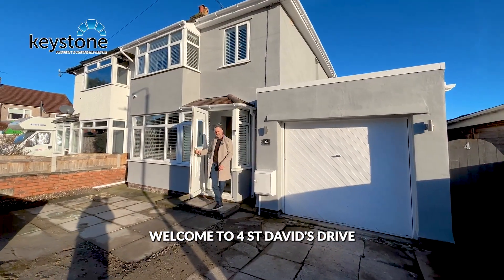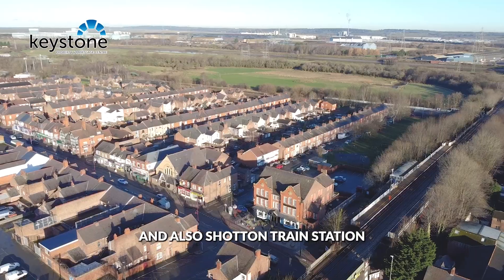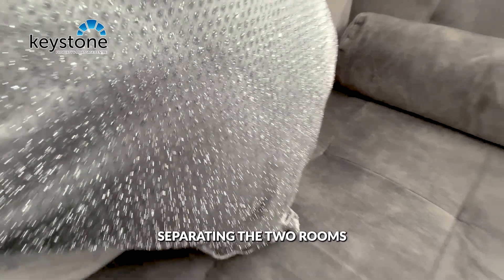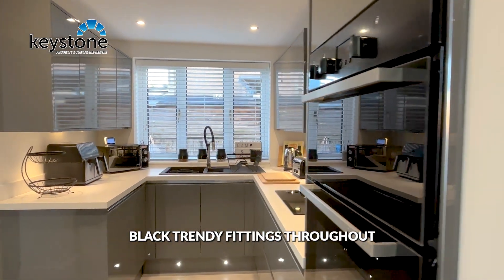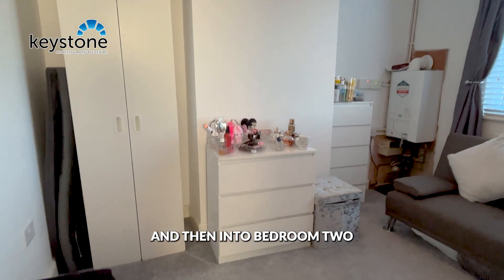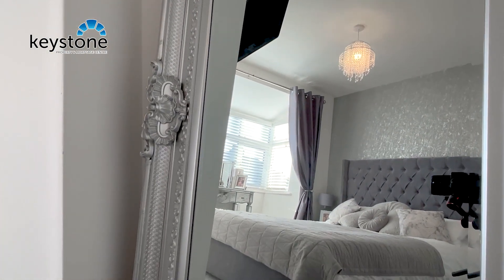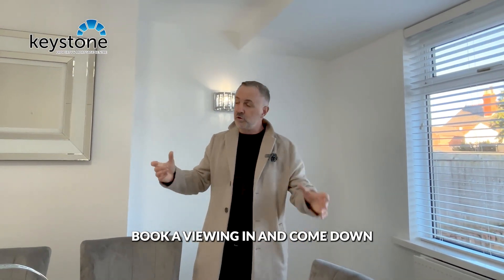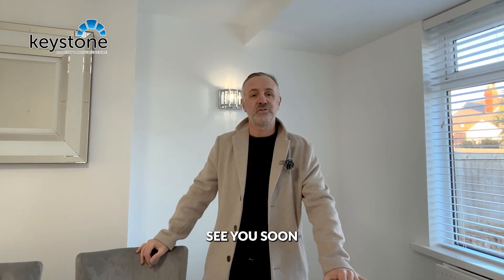🎬 First Look 👀 🏡 St Davids Drive, Shotton 📍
We’re always looking for similar homes to this in the Flintshire area and have a huge number of local buyers registered with us due to the success of our heads up property alerts! Do you know anyone looking to sell soon? 👍